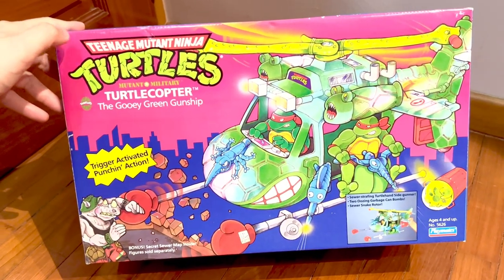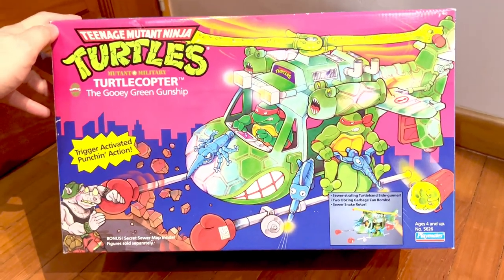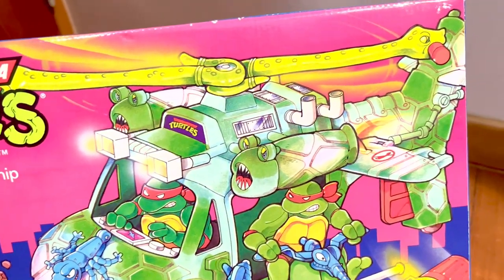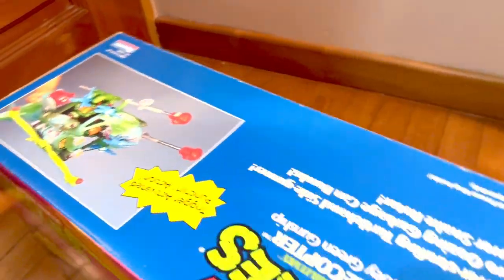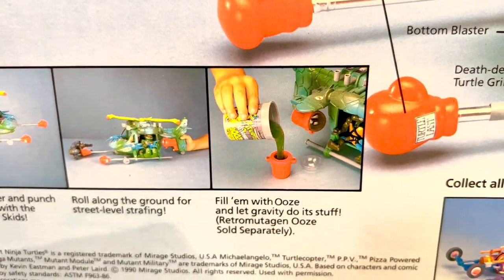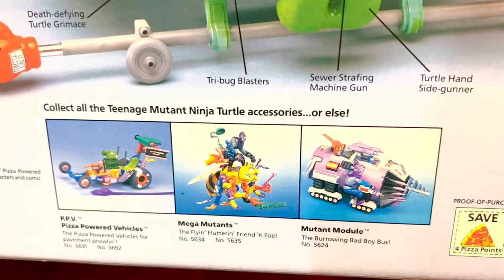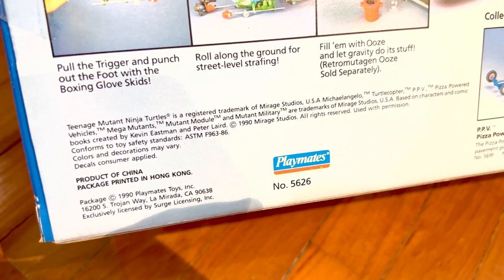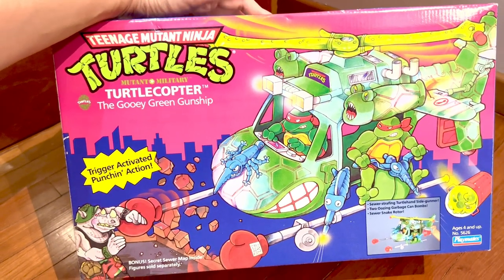Vintage Teenage Mutant Ninja Turtles Turtlecopter Mutant Military SEALED!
Military awesomeness! The amazing mutant military series of the TMNT Playmates toy line. This Turtlecopter is just oozing with so much style. Finally have a sealed one in the collection and will be hunting for the Sewer sub next.

Toys Kommander is a toy collector who focuses on collecting and hunting vintage toys from the 80s and 90s in mint or sealed condition.